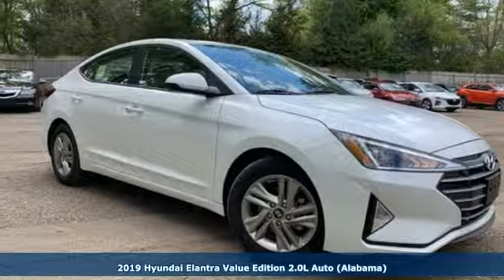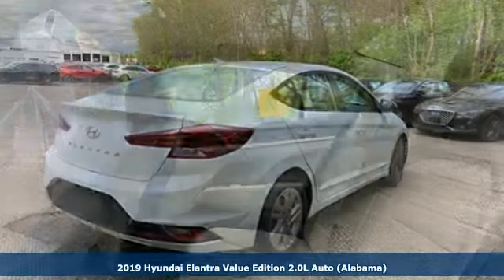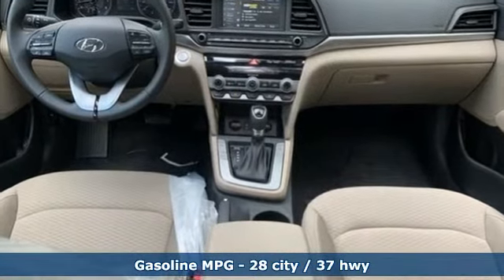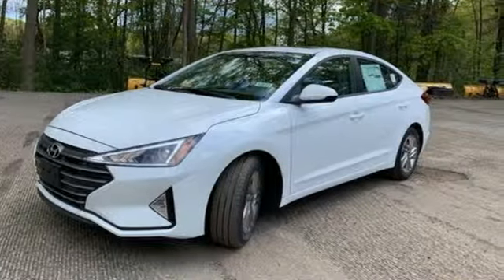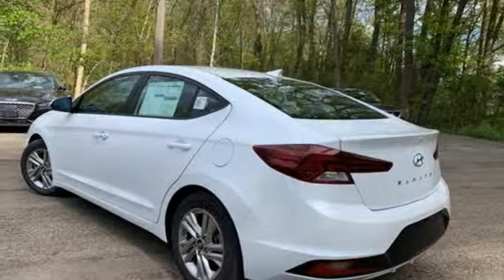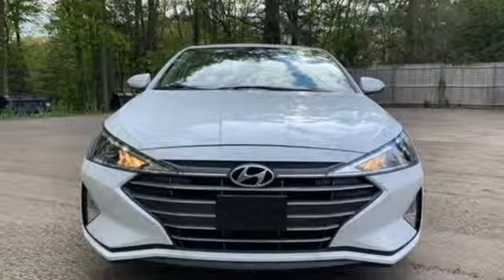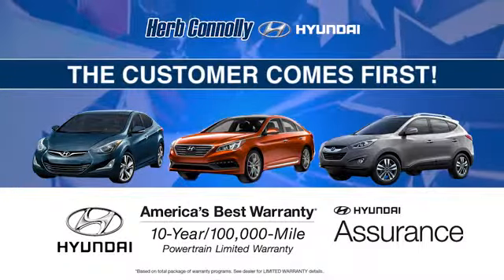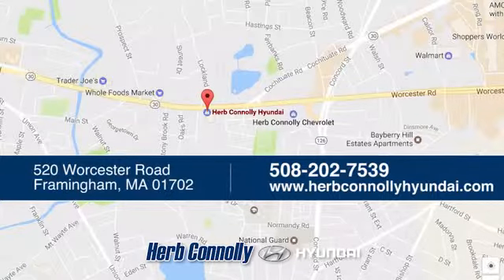New 2019 Hyundai Elantra Framingham, MA #16877 - SOLD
Year: 2019
Make: Hyundai
Model: Elantra
Trim: Value Edition
Engine: 2.0L 4-Cylinder
Transmission: Automatic
Color: White
Interior: Beige
Stock #: 16877
VIN: 5NPD84LF7KH419552
Price includes: $500 - Military Program. Exp. 05/16/2019, $1,250 - Hyundai Circle V-Plan Cash. Exp. 07/01/2019, $400 - College Graduate Program. Exp. Exp. 01/02/2020, $1,750 - Retail Bonus Cash. Exp. 06/03/2019, $250 - A Plan - Family & Friends. Exp. 07/01/2019, $500 - HMF Standard Rate Bonus Cash - National. Exp. 06/03/2019, $500 - First Responders Program. Exp. 05/16/2019

Address:
520 Worcester Rd - Rte 9 East